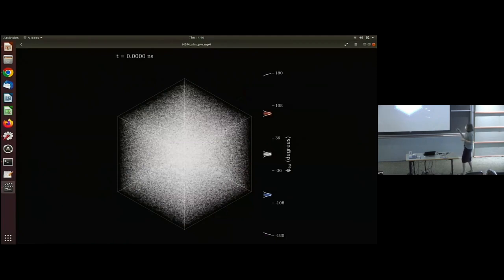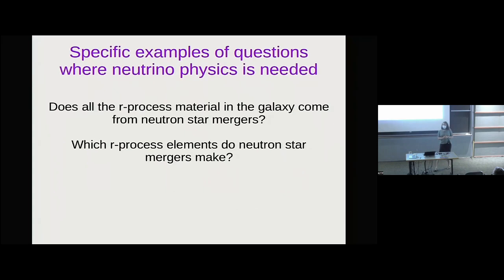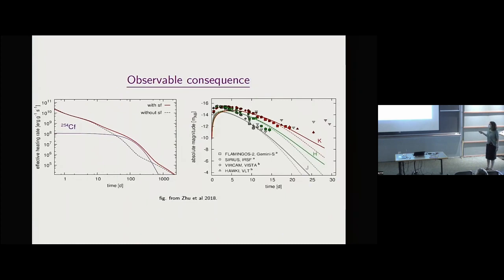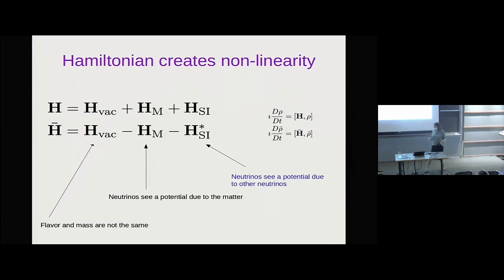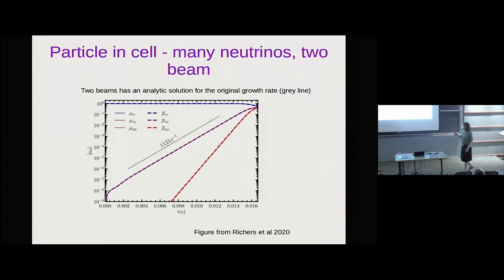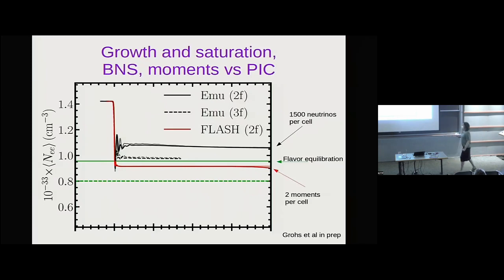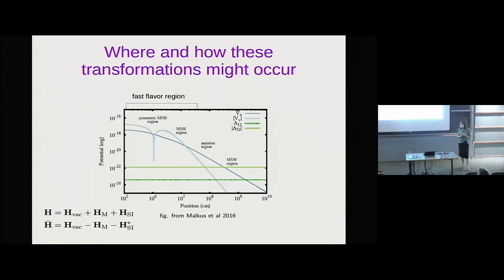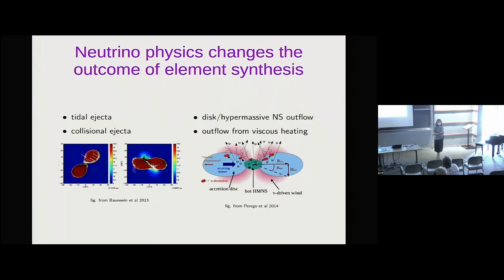A Survey of Nucleosynthesis and Neutrinos▸ Gail McLaughlin (NC State)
Interdisciplinary Developments in Neutrino Physics Conference

The goal of this conference is to survey the interdisciplinary avenues in modern neutrino physics, with a threefold overarching set of aims: (1) to maximize the new physics potential of present and upcoming experimental data, (2) to understand new directions in the quest for high-precision neutrino cross sections, including synergy with lattice QCD; and, (3) to ensure that the impact of neutrinos on astrophysical and cosmological processes is comprehensively addressed. Particular attention will be given to exploring connections between neutrinos and gravitational waves, cosmological data, sources for IceCube’s astrophysical neutrino events, implications of the latest sterile searches for cosmology and astrophysics, and an assessment of the role of the neutrino detectors as astrophysical observatories.

Coordinators: Inés Gil Botella, Martha Constantinou, Ian Shoemaker